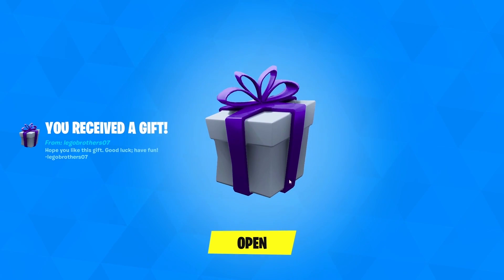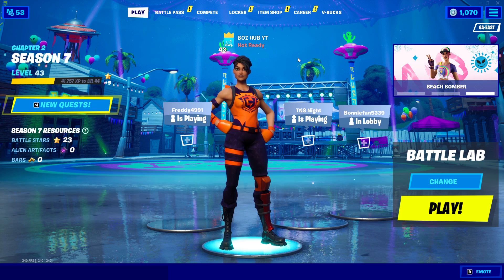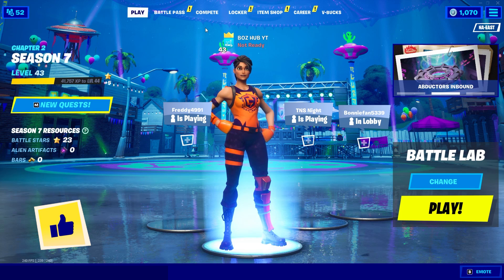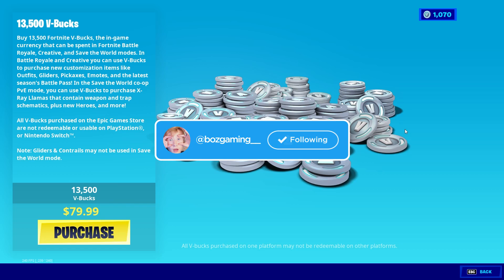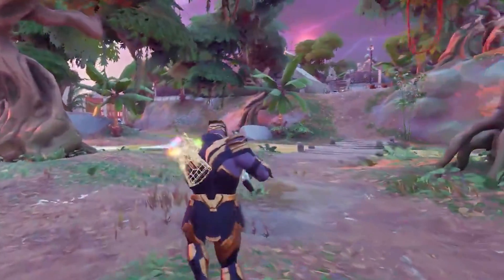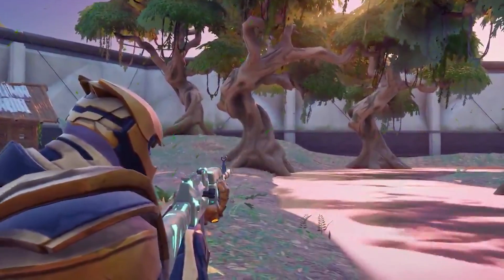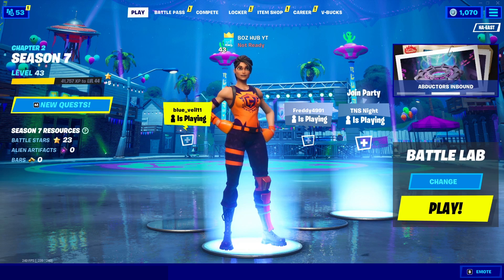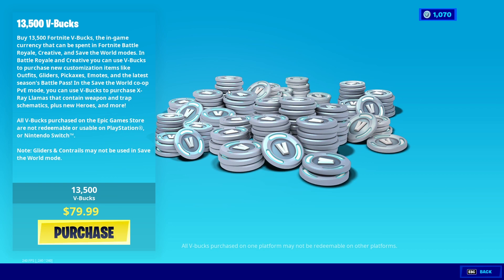NEW THANOS SKIN GAMEPLAY in FORTNITE!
This video is about New Thanos Skin and Infinity Gauntlet Backbling Gameplay Thanos Skin and Infinity Gauntlet Backbling Item Shop